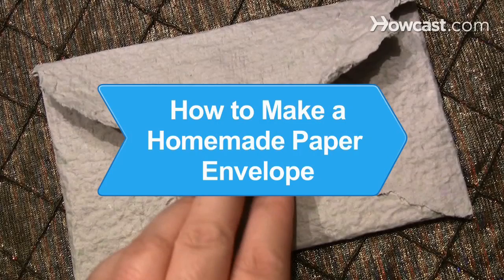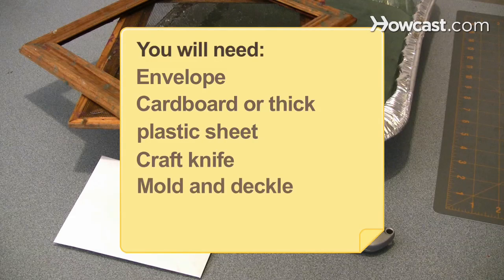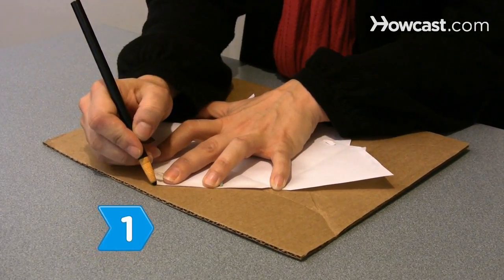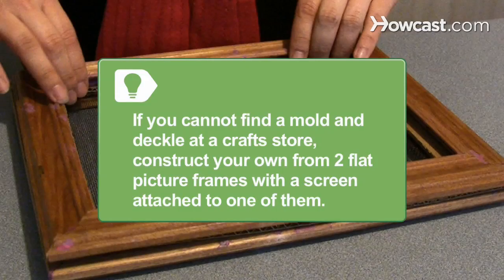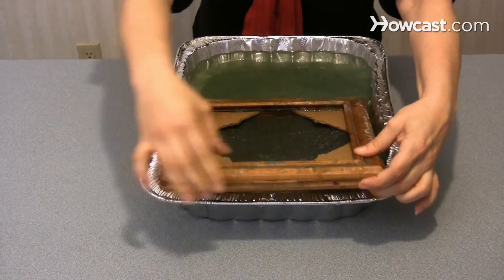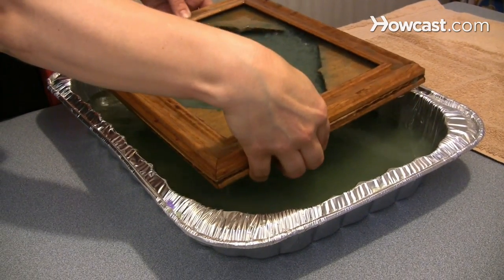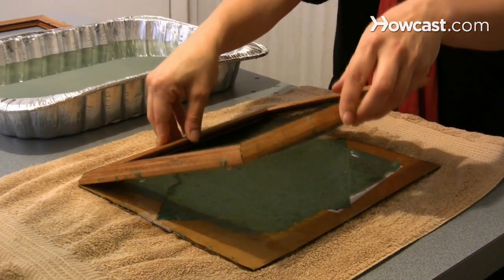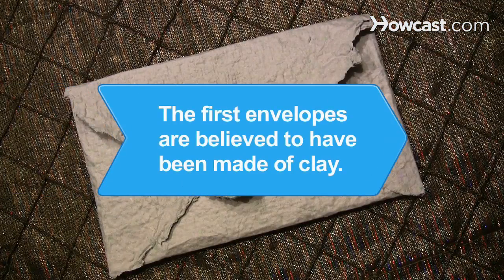How to Make a Handmade Paper Envelope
Step 1: Create a stencil
Unfold an envelope and trace its shape on a piece of cardboard or thick plastic that is the same size as your mold and deckle. Cut out the shape using the knife to create an envelope stencil.

Tip
The mold is a frame with a screen stretched across the top. The deckle sits on top of the mold and keeps the pulp from running off. Find them at a crafts store, or construct your own from two flat picture frames with a screen attached to one of them.

Step 2: Dip the stencil in a vat of pulp
Place the cardboard stencil between your mold and deckle. Dip the mold and deckle with the stencil sandwiched in between into a vat of paper pulp at a 45-degree angle, and draw them toward you.

Step 3: Lift the stencil out of the vat
Raise the mold, deckle, and stencil to the surface in one continuous movement. Then remove them from the pulp. Allow the water to drain. Shake the mold and deckle from side to side to allow the paper fibers to settle.

Step 4: Remove the envelope from the stencil
Remove the deckle and transfer the layer of pulp inside the stencil to a flat surface covered by a damp cloth. Place the mold upside down on the surface, tap it a few times, and then raise it up and let the paper dry.

Tip
If you plan to write on the envelope, coat it first with a sizing solution made by boiling ½ teaspoon gelatin in 1 cup of water.

Step 5: Assemble the envelope
Fold the side and bottom flaps of the envelope and glue them down.

The first envelopes are believed to have been made of clay.